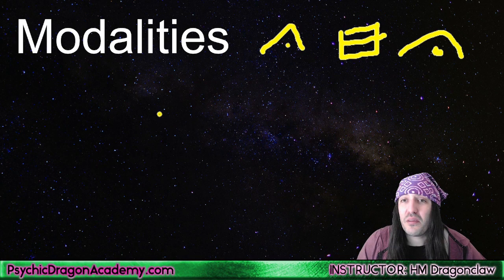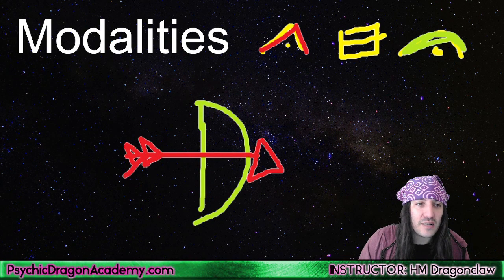SAMPLE PDA Astrology Modalities and Elements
In the ancient and mystical art of astrology, there exist many modalities and elements that have been passed down through generations. These modalities and elements are not mere concepts, but rather powerful forces that shape the destiny of all beings in the universe. They are the very essence of the cosmos itself and are the key to unlocking its secrets.

The modalities of astrology are the ways in which the zodiac signs interact with each other. There are three modalities: cardinal, fixed, and mutable. The cardinal modalities are represented by the signs Aries, Cancer, Libra, and Capricorn. These signs are associated with action, initiation, and leadership. The fixed modalities are represented by the signs Taurus, Leo, Scorpio, and Aquarius. These signs are associated with stability, determination, and perseverance. The mutable modalities are represented by the signs Gemini, Virgo, Sagittarius, and Pisces. These signs are associated with flexibility, adaptability, and change.

The elements of astrology are the building blocks of the universe. There are four elements: fire, earth, air, and water. Each zodiac sign is associated with one of these elements, which gives it its unique qualities and characteristics. The fire signs, Aries, Leo, and Sagittarius, are associated with passion, energy, and creativity. The earth signs, Taurus, Virgo, and Capricorn, are associated with stability, practicality, and materiality. The air signs, Gemini, Libra, and Aquarius, are associated with communication, intellect, and socialization. The water signs, Cancer, Scorpio, and Pisces, are associated with emotions, intuition, and sensitivity.